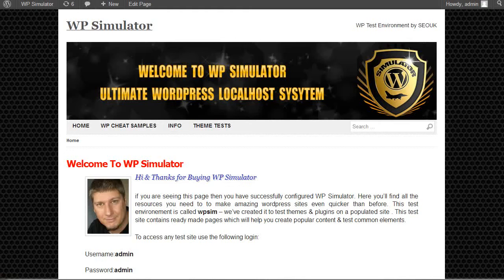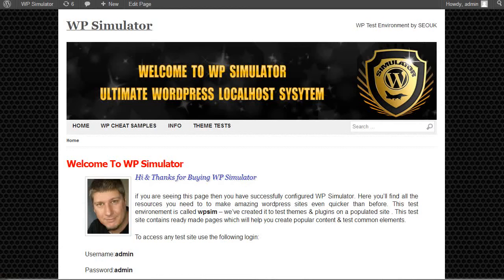WP Simulator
WordPress Tool Used By Millions of Pros That Delivers The
BIGGEST RETURN ON INVESTMENT